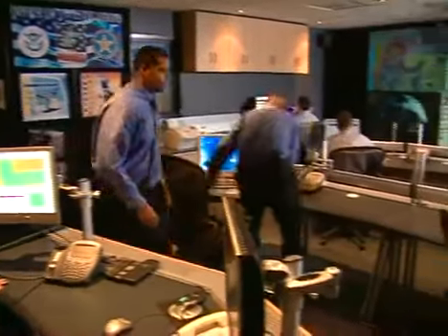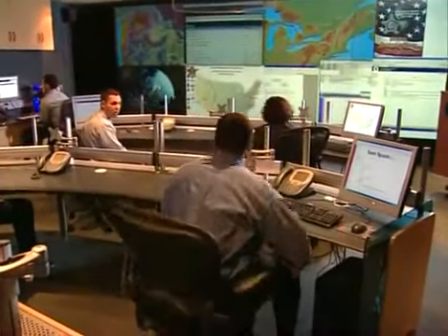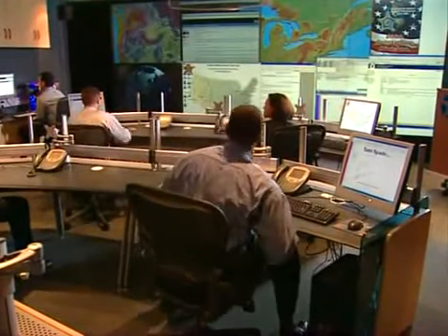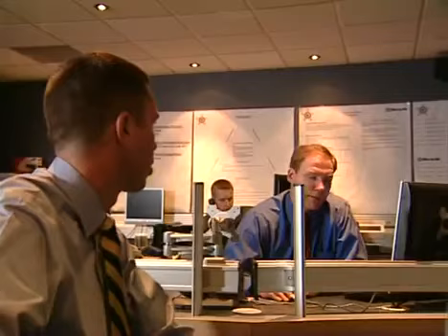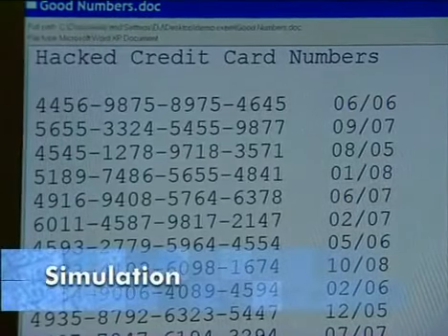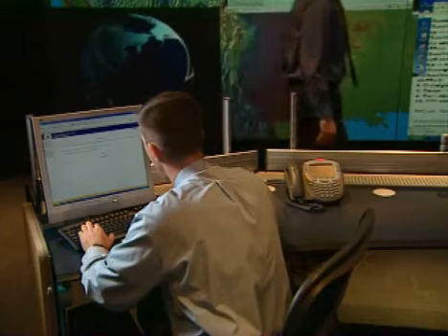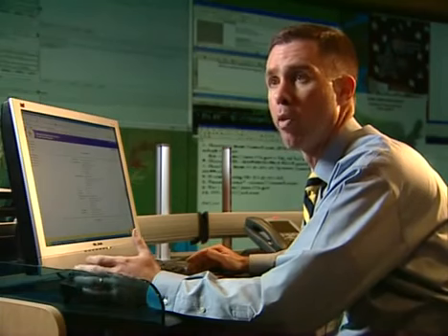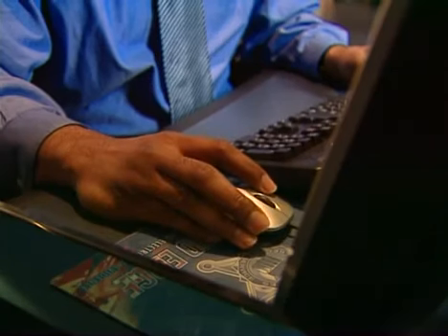Tour of Secret Service Cybercrime Command Center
From the U.S. Treasury Dept. A tour of the U.S. Secret Service Cybercrime Command Center located in Washington D.C.